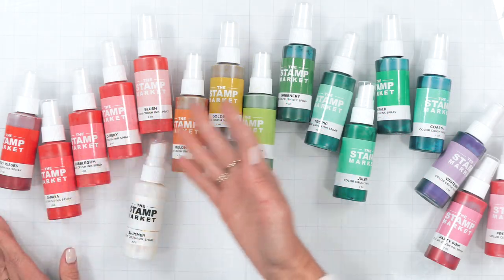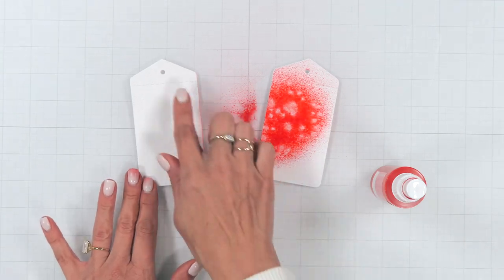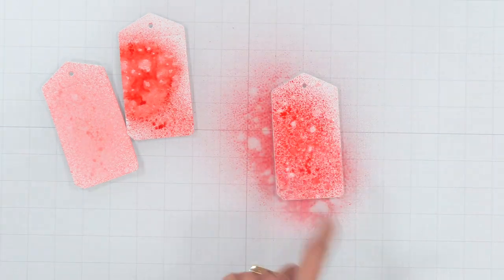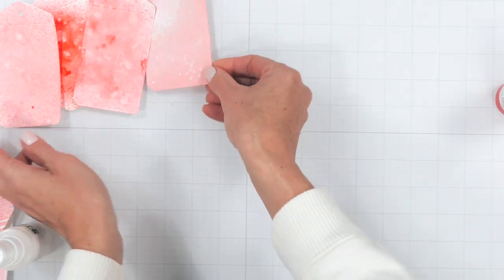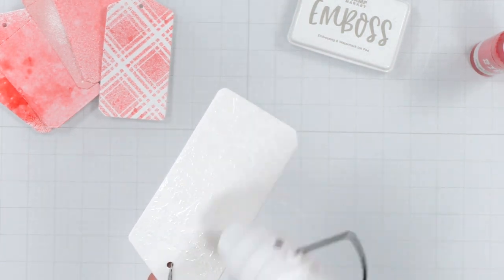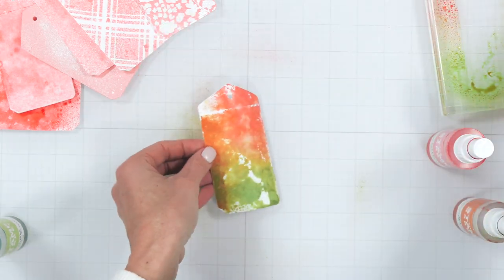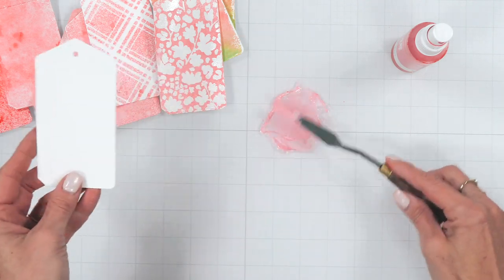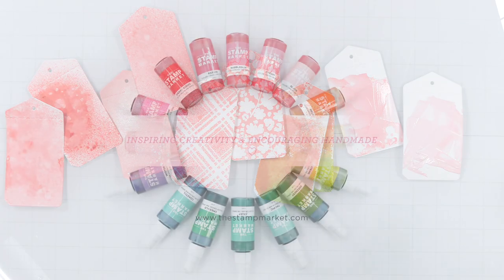9 WAYS TO USE OUR COLOR CRUSH INK SPRAYS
A little Video Introduction to our New Color Crush Ink Sprays
Amy shares some fun techniques to getting started.